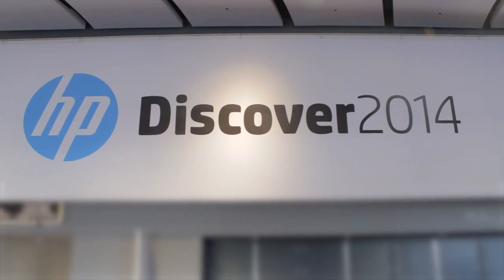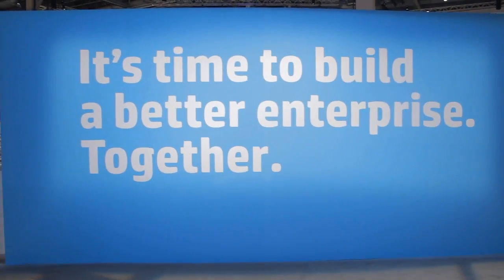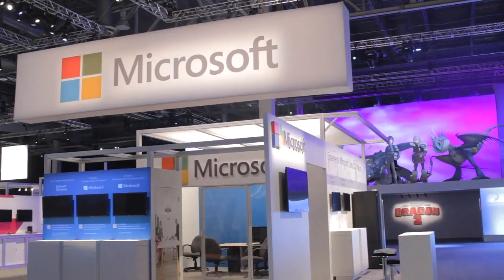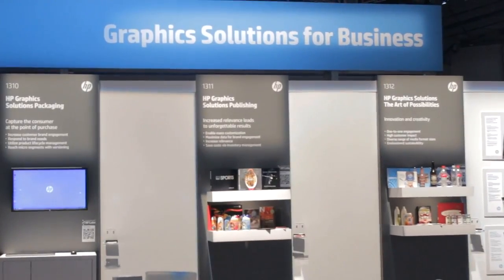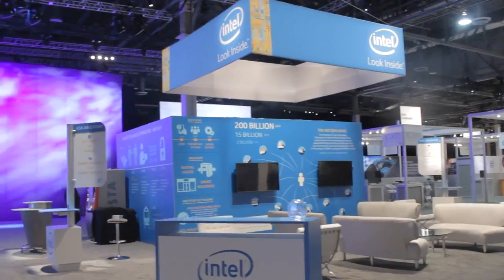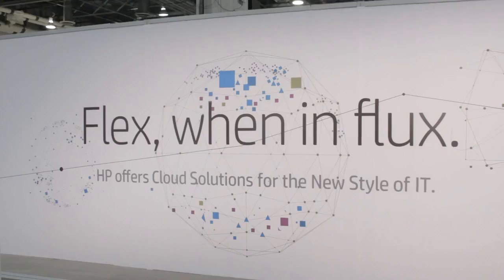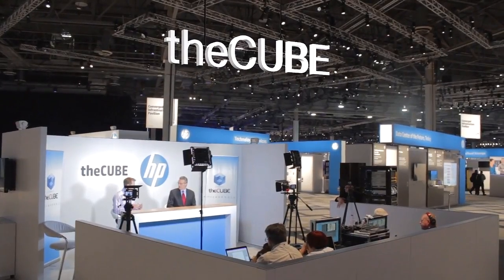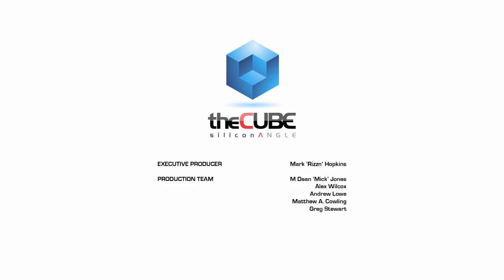Dr. Tom Bradicich, HP | HP Discover Las Vegas 2014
Dr. Tom Bradicich, HP Servers, with Dave Vellante and Jeff Frick at HP Discover Las Vegas 2014

Among the industry’s top research organizations in computer and digital technology, Hewlett-Packard (HP) provides a list of hardware, software, and services to a large variety of customers, including small- and medium-sized businesses, as well as larger companies.

One of HP’s most innovative projects over the past few years has been the Moonshot System. VP of Server Engineering in R&D at HP Dr. Tom Bradicich sat down with Dave Vellante and Jeff Frick of theCUBE at HP Discover Las Vegas 2014 to discuss the company’s work and innovation with the Moonshot project.

Innovating from within

With HP’s current policy of few acquisitions, the company has had to do much of its innovation from within, in an organic nature. When asked to explain  how HP has been able to do this, Bradicich explained that while innovating from within is a challenge, a company gains certain benefits from doing so, including access to customers who can help a company guide and hone its investments quickly. The very breadth of the technology that HP has access to is another benefit.

This was especially true of Moonshot, which was organized more like a startup company within HP’s large R&D facility. Using a term called high-velocity rigor, Moonshot moves fast when innovating while staying rigorous in the business value it brings to its customers. In addition, HP has to make technology that matters to their custom while at the same time remaining unique